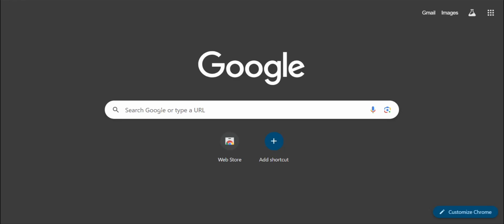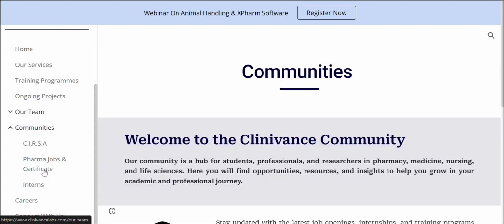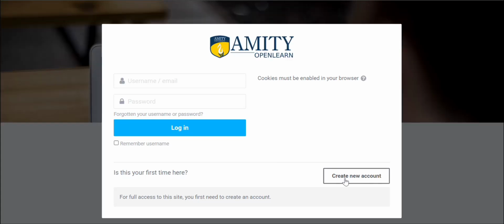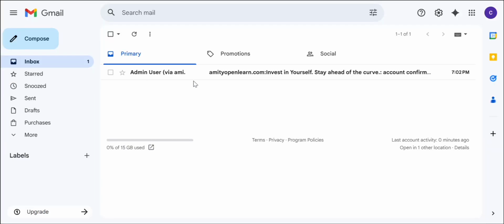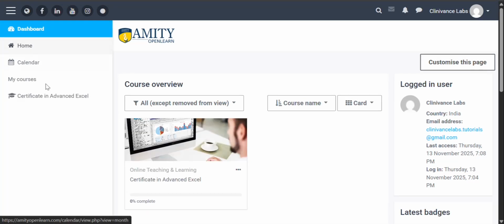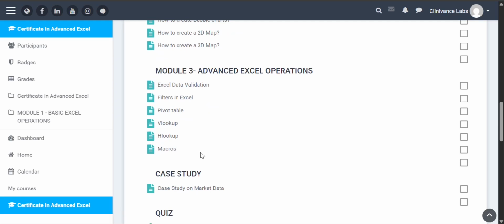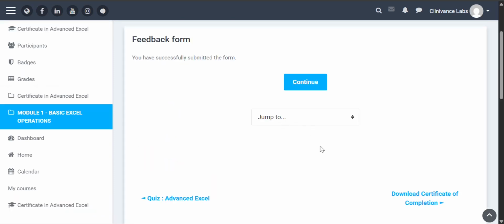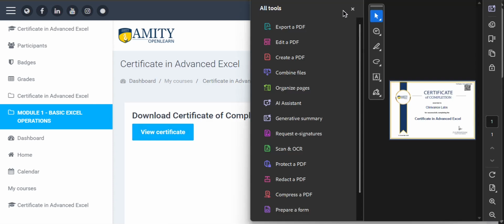How to Get Certified in Advanced Excel | Free Course by Amity University | Clinivance Labs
In this video by Clinivance Labs, you’ll learn the complete step-by-step process to enroll in and receive the Certificate in Advanced Excel offered by Amity University through their official online learning platform.

Here’s what you’ll learn in this video:

How to open the official Clinivance Labs website

Navigate to Communities → Pharma Jobs & Certificate

Find the Certificate in Advanced Excel course

Create a new account and activate it via email

Access your dashboard and locate the Advanced Excel course

Enroll and complete all video-based modules

Attempt the quiz and fill the feedback form

Instantly download your verified certificate upon completion

This certification is free, authentic, and verified through Amity University’s official platform.

Enhance your skills in Microsoft Excel and earn a recognized certificate with Clinivance Labs.